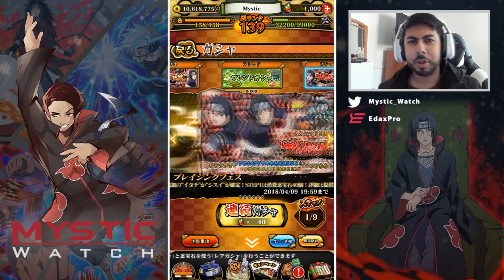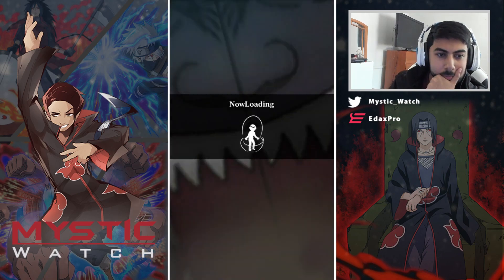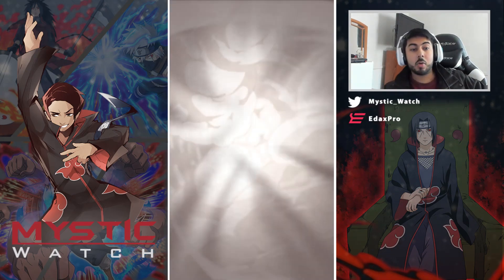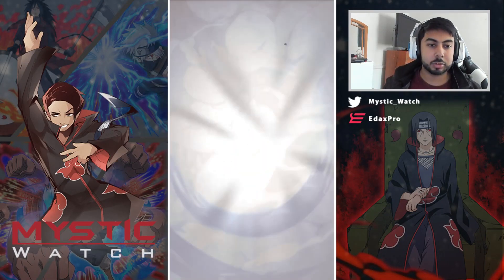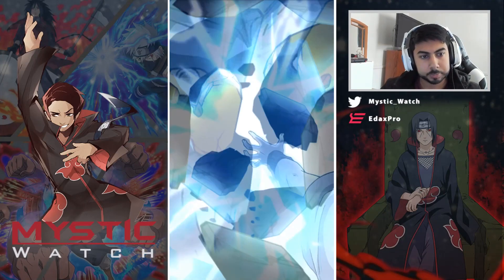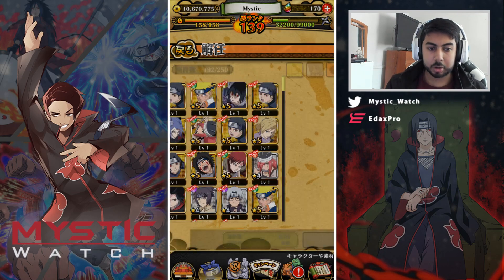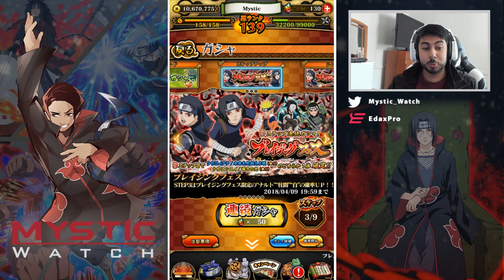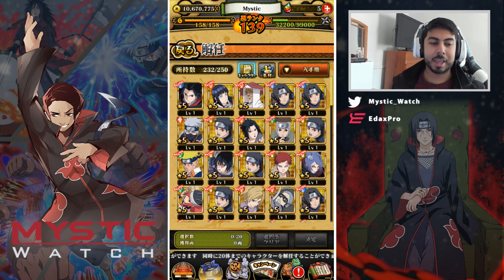YOU SHALL KNOW PAIN! 1000 PEARL SHISUI + ITACHI SUMMON VIDEO | Naruto Shippuden Ninja Blazing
1000 PEARL SUMMON VIDEO FOR THE BRAND NEW ITACHI AND SHISUI BLAZING BASH BANNER ON JP NARUTO BLAZING!

Title: YOU SHALL KNOW PAIN! 1000 PEARL SHISUI + ITACHI SUMMON VIDEO | Naruto Shippuden Ninja Blazing

Game: Naruto Shippuden Ultimate Ninja Blazing